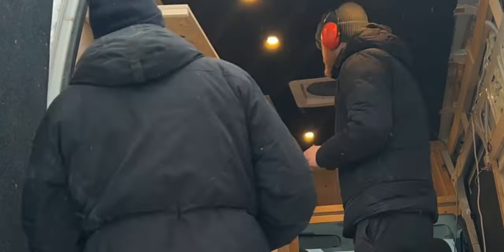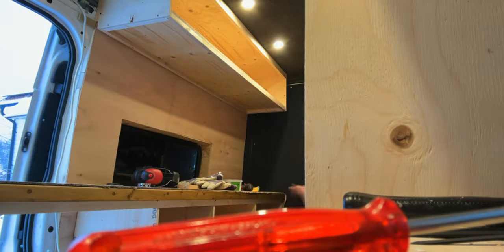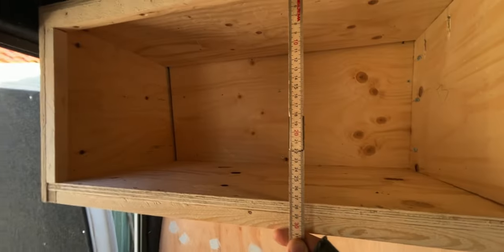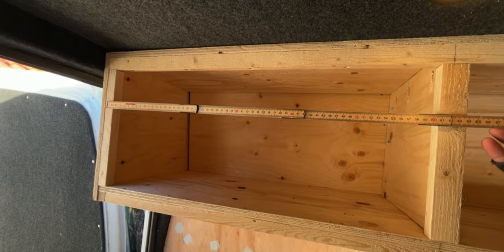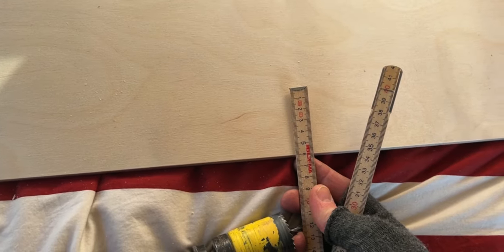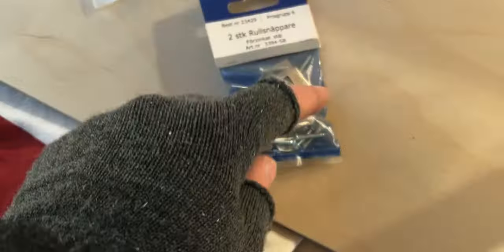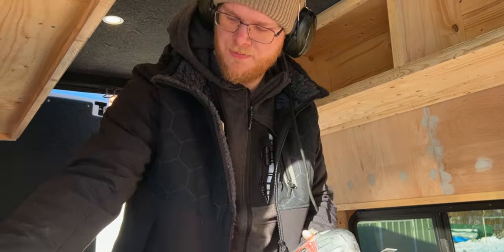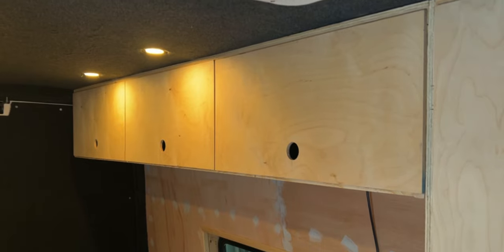Making Custom Cabinet Doors For My Camper Van | One Road - EP14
A lot of progress in this never-ending van build. I am making upper cabinet doors for my van in this episode, and they are easy and cheap to make, no fuss here. I mean storage in a campervan is crucial for the living to take place and to carry everything you need.

- About Me
I'm Mats from Sweden, and I've sold my house to embark on a journey in my self-built van. This decision was sparked by a pivotal moment when I hit the wall. Now, follow me as I navigate the process of constructing, living, and driving across Europe in my van, sharing the highs and lows of this extraordinary experience.